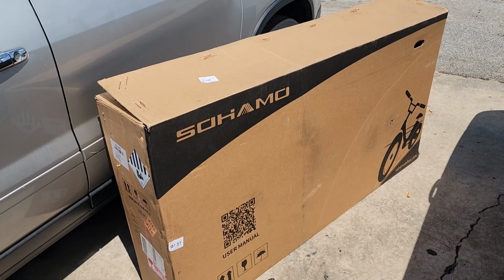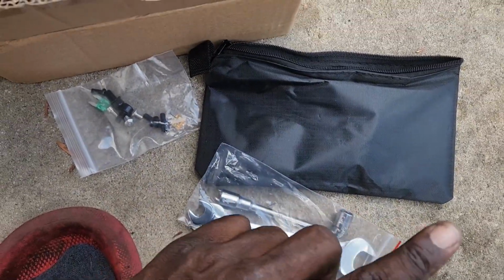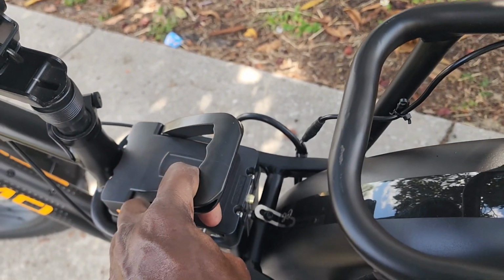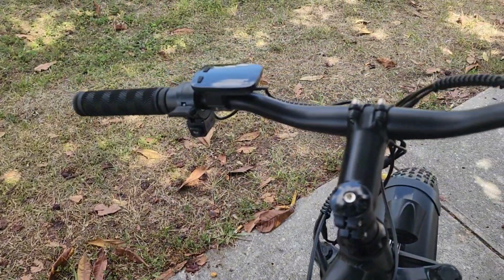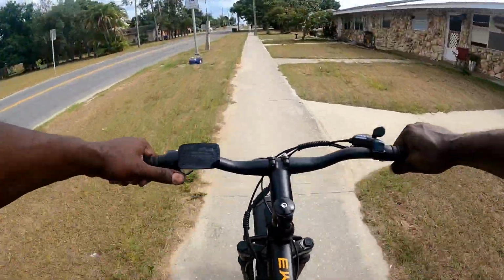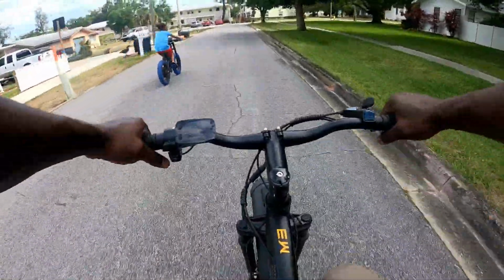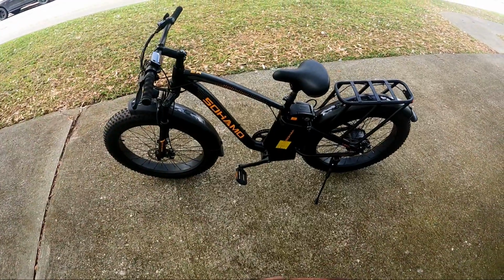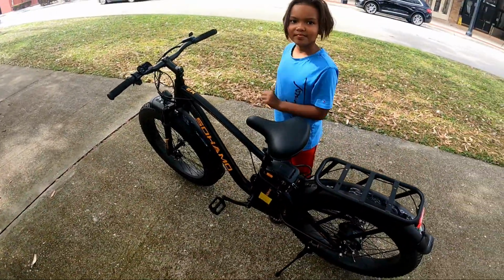Sohamo M3 pro series ebike review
This is the Sohamo m3 pro series 26x4.0 fat bike  28mph top speed,  48v 15ah battery, I rather see 20ah non  adjustable front fork 160mm rotors also need 180mm or hydraulic brakes  but still affordable